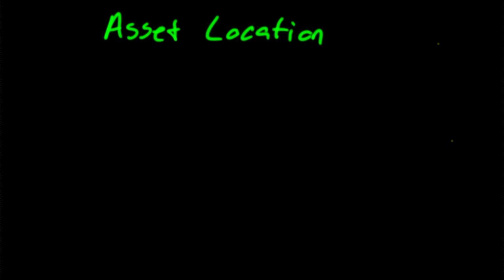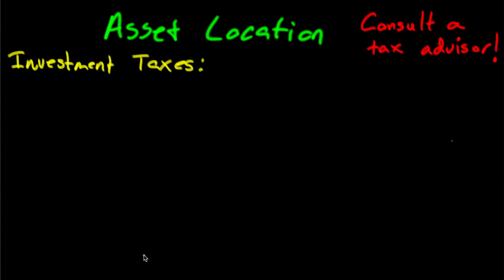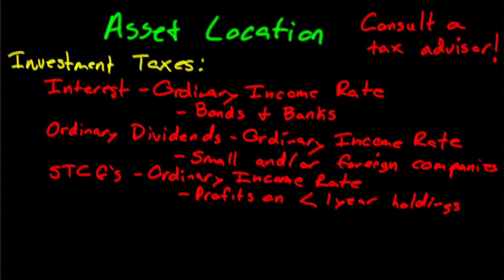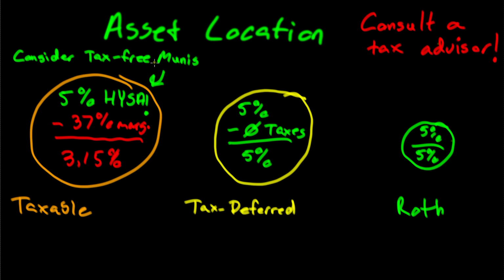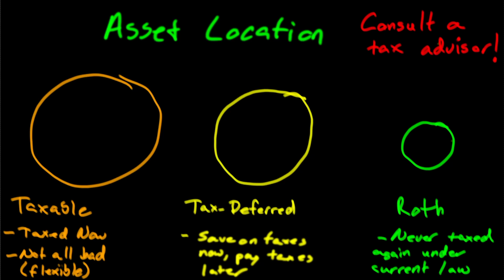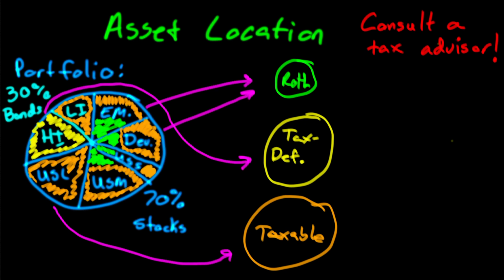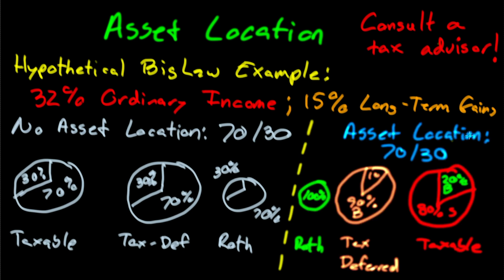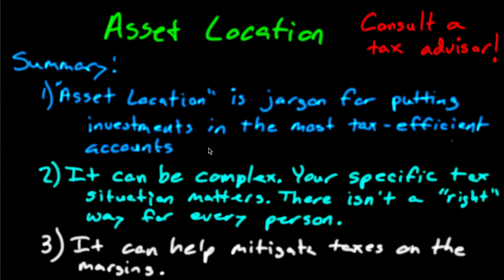BigLaw Financial Series - Asset Location Explainer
What is "Asset Location", how does it impact your taxes, and why should you care? BigLaw attorneys need to understand this in the context of minimizing your overall tax bill!